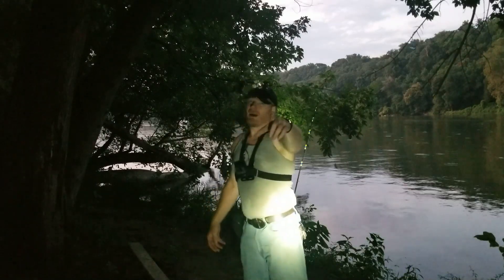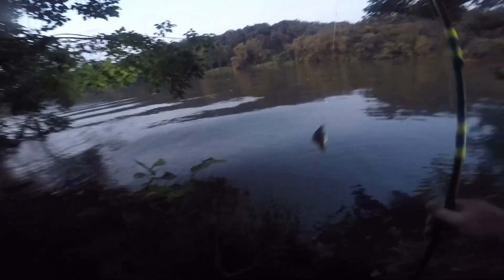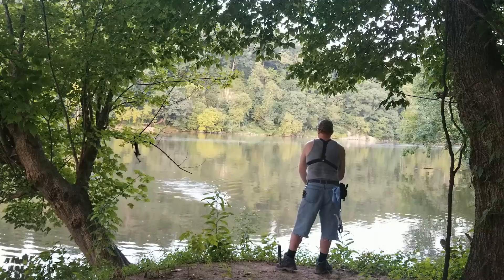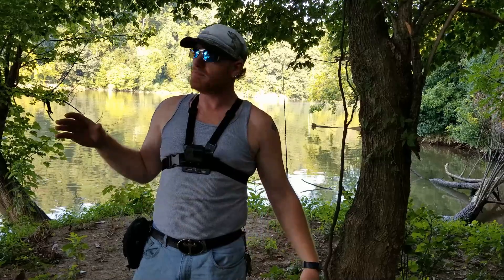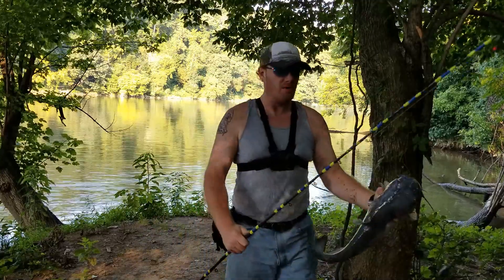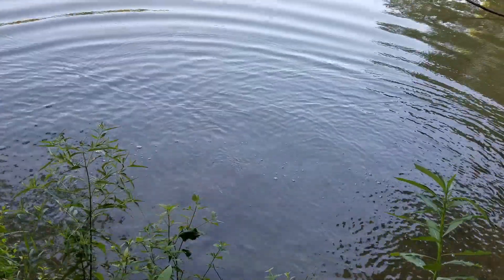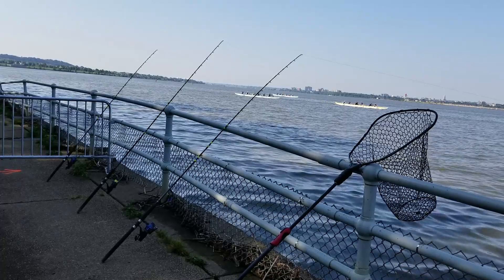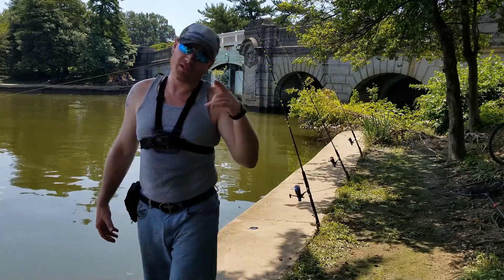Catfishing In DC Few Spots With Cutbait Bluegill's Potomac River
Catfishing In DC With Cutbait Gill's . Went out to catch bait for catfishing on another day . Got many species of Sunfish and a few Largemouth Bass and a Snapping Turtle again just my luck lol  Thank you all so very much for the comments that make me just keep making videos to share and for all of you who have Subscribed .  Get It Right , Get It Tight

Anything will help since I am not working right now and make very little through YouTube it self as of now . Thank you all for the amazing support .